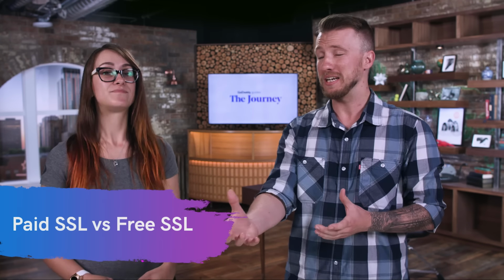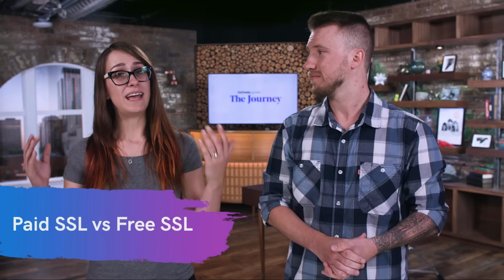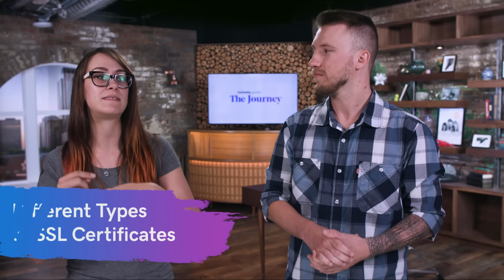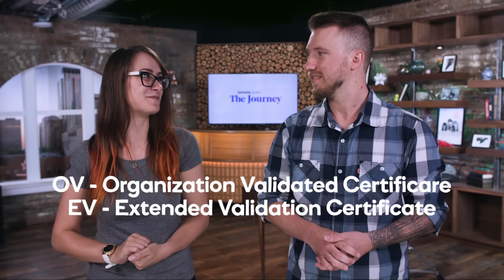What is an SSL & Why You Need It! | The Journey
SSL certificates are quickly becoming the fabric of the new web. It helps ensure that the web has a base level of privacy and integrity while ensuring that information is transferred from point A to point B securely. It’s one of the core tenants of security for any modern website.

What Is an SSL Certificate and Do You Need One? ✅Read about it here ➜

⏰TIMESTAMPS⏰
00:26 - What is an SSL?
00:40 - Explain encryption
01:40 - Google and SSL
03:10 - What is the difference between paid SSLs and free SSLs?
03:46 - Different types of SSL certificates
05:04 - Should all websites have an SSL?

First things first, what is SSL, exactly? “SSL” is short for Secure Sockets Layer. In simpler terms, it’s how small businesses communicate with customers that they can browse, buy products or services, and share information safely online. Without getting overly technical, adding an SSL creates a safe connection for those kinds of activities.

Think of an SSL certificate as a giant windshield for when you drive on the information superhighway. You wouldn’t head out on your local freeway, especially at night in a rural area, without something between you and all the bugs. You likely couldn’t see, and besides, you’ve already had your protein for breakfast. In much the same way, an SSL certificate protects your site, and its visitors, from many digital bugs, worms and other nasty web creatures.

Before quickly dismissing your site as “too small to be a target,” bear in mind that most interceptions are done electronically without a human deciding who is attacked. Do you plan to accept major credit cards online? Besides, would you really want to put your customers at risk of having their credit card information stolen while shopping on your site? It’s not exactly a great way to attract repeat business.

There are other reasons, however, to add an SSL.

A major reason you might want to add an SSL certificate to your website is if any of your pages are password protected. This includes WordPress or Joomla! or other database-driven sites with a login page for the administrator. Membership sites with multiple logins also create more opportunities for black-hat hackers to attack. Remember, anything that needs to be secure online needs to operate under the safety net of an SSL certificate.

The web is filled with bots lurking around seeking poorly protected password pages to provide them access to your website. You don’t want to log on only to find your pages have been defaced or deleted. Not everyone collects money online. Some websites collect information. These could be leads for potential home buyers. Or questionnaires about your client’s employment history. Or anything.

Without an SSL certificate, some types of form mail can be intercepted. Some code is more reliable than others. Do you want to take chances that yours is susceptible to hacking?

Probably not.

The Journey is what everyday entrepreneurs, like you, need to follow in the pursuit of online success. Our experienced GoDaddy Guides are here to take you through all the steps, both big and small, that you encounter every day.